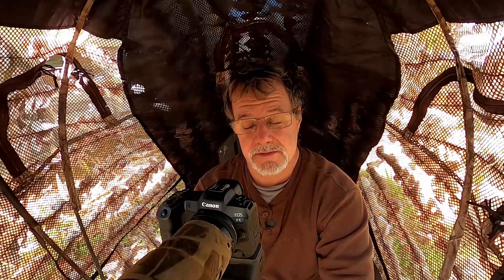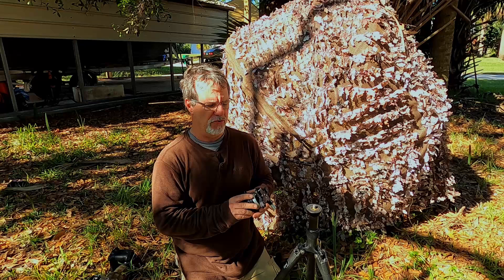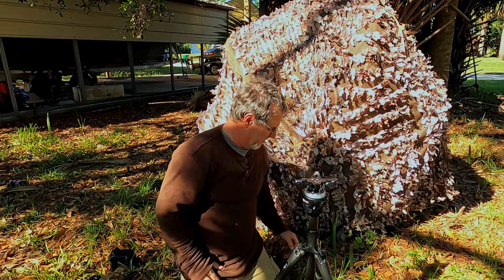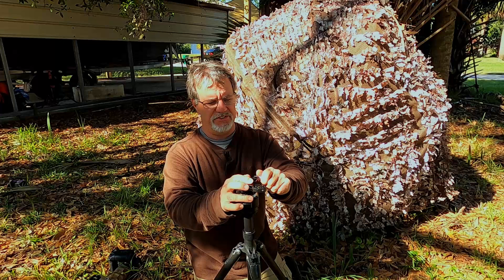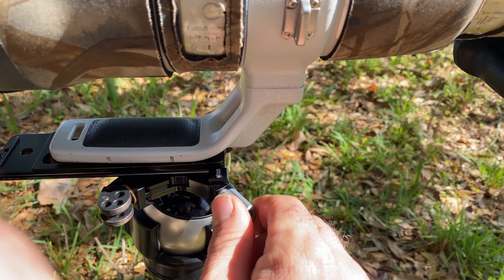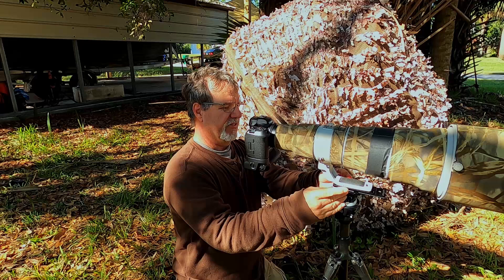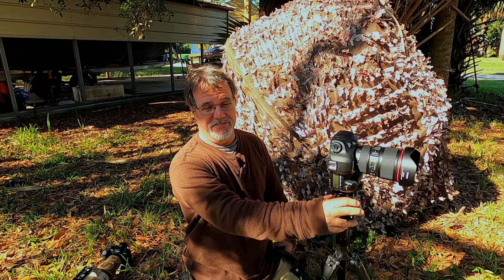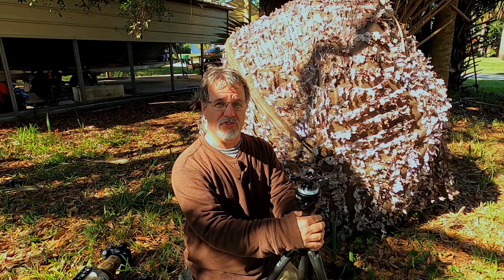Flex Shooter Pro - Lever Ballhead Initial Impressions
A short video discussing a bird photographers initial impressions of the Flex Shooter Pro Ballhead.  This is the version with the lever clamp.  I am using the Flex Shooter Pro mostly for action type, birds in flight, photography.

Links to items used in this video:
Canon 800 f/11
Canon 100-500
Mossy Oaks Graphics for lens camo
Canon R5 MILC

Flexshooter Pro Head